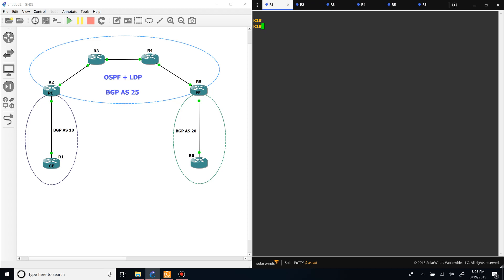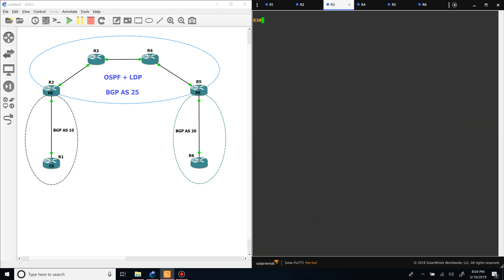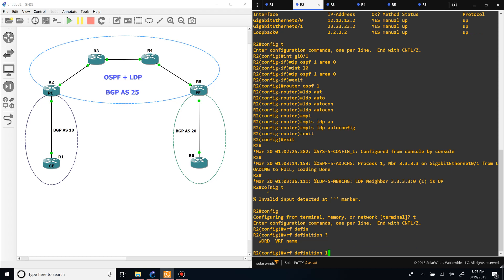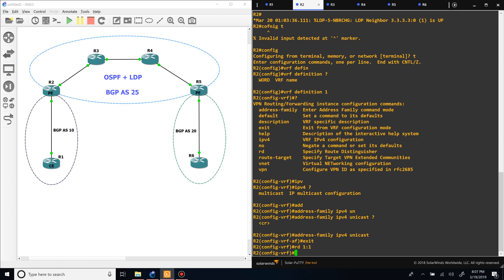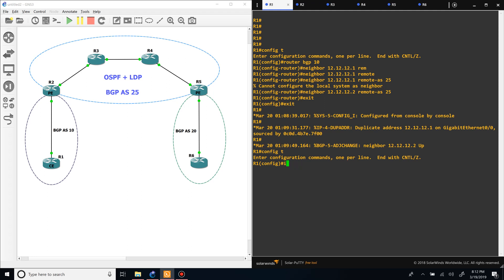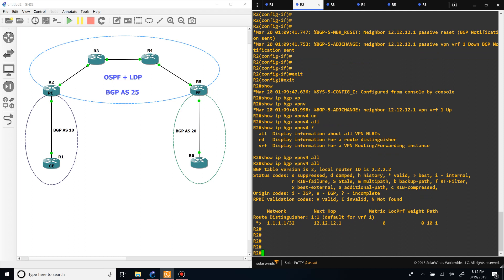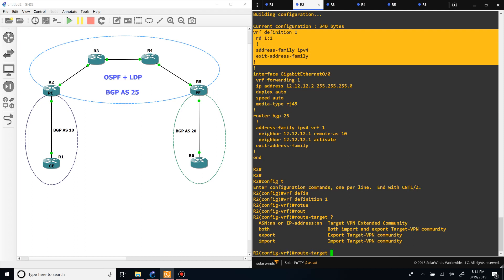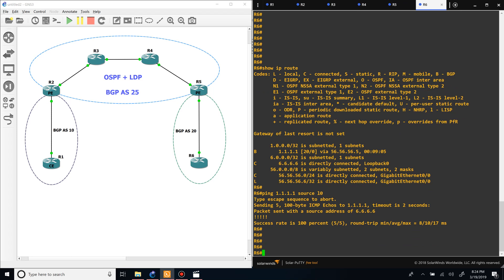MPLS L3VPN Quick Config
Watch as I just run through the basic MPLS configuration.